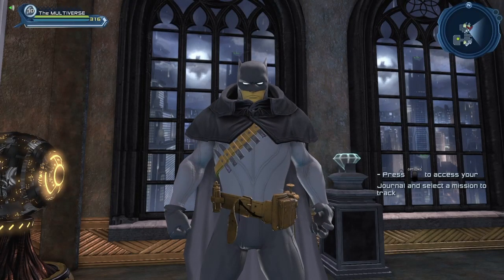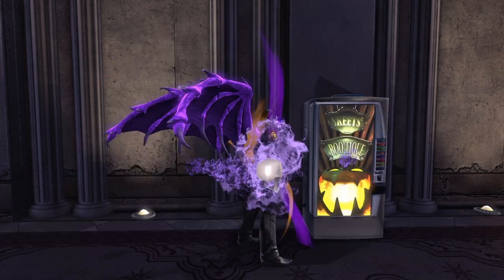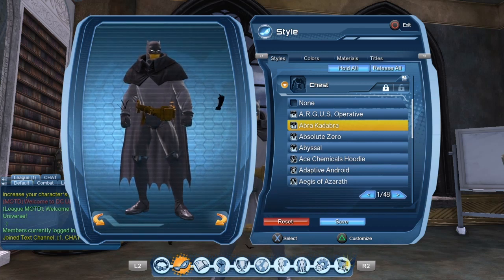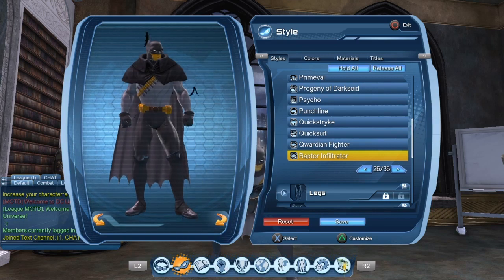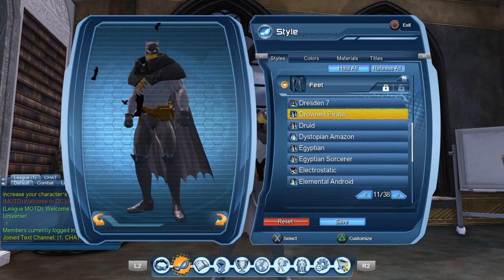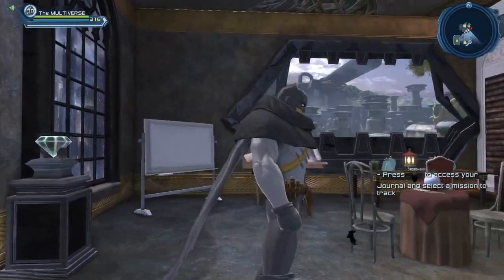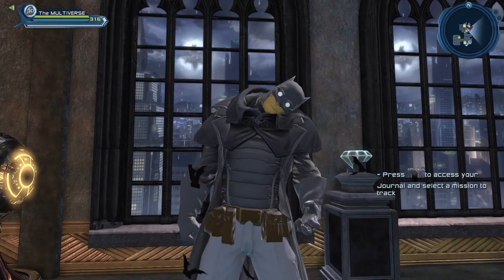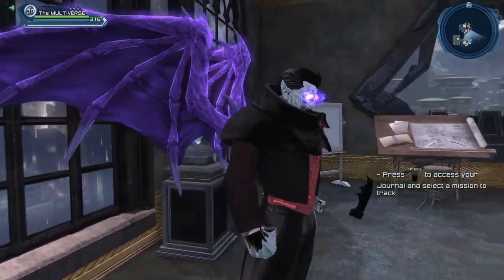DCUO Victorian Detective Cowl